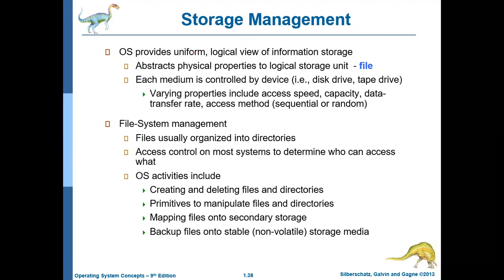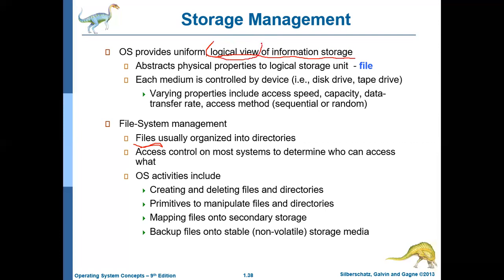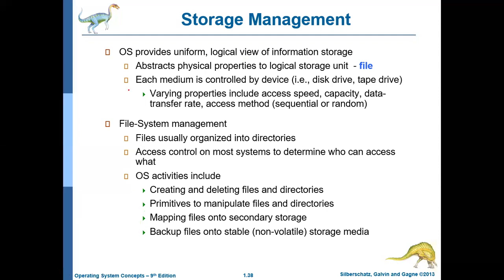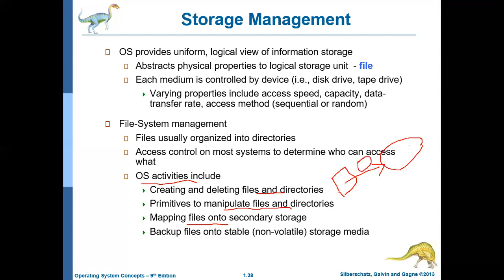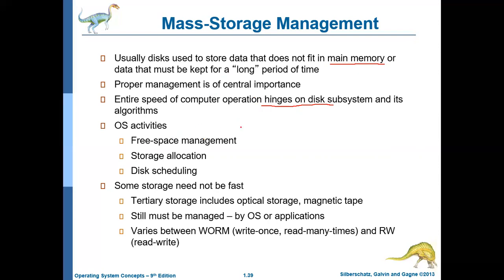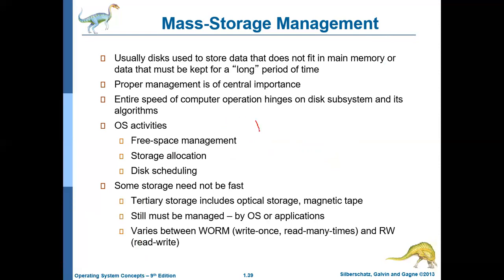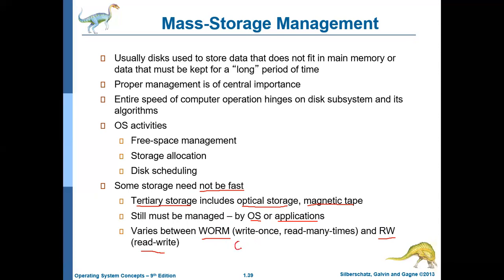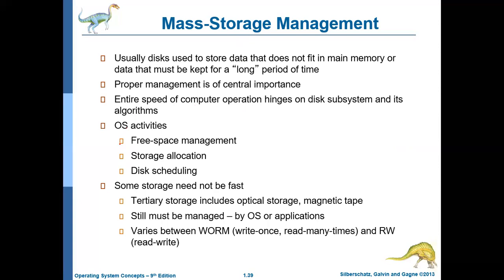OS Lecture 7 1